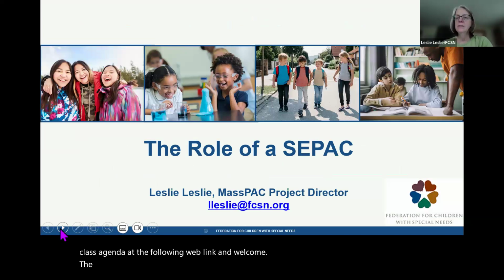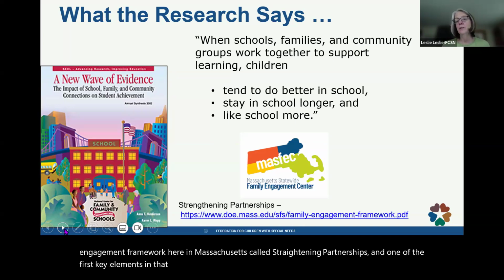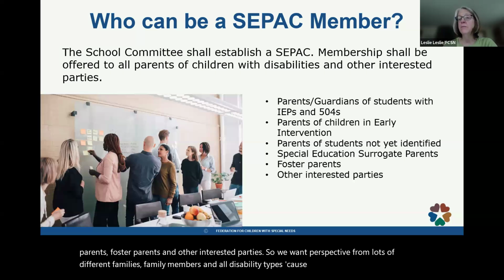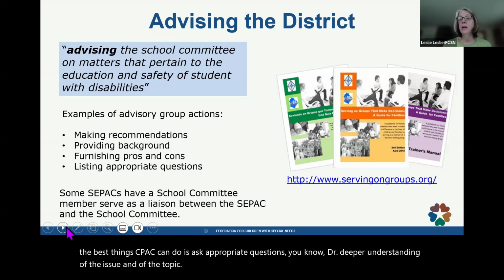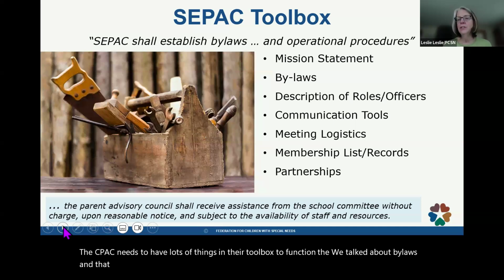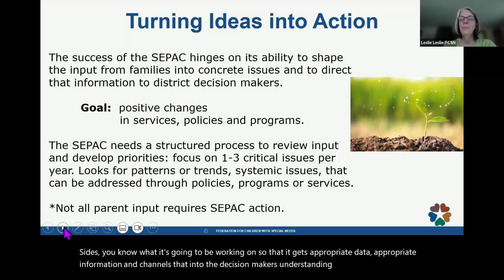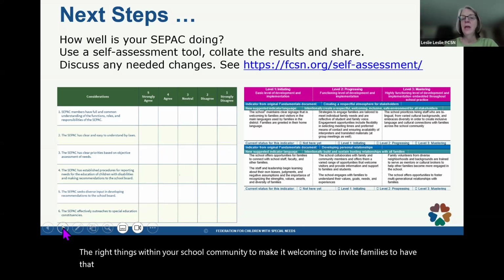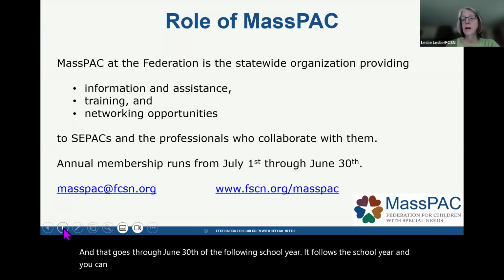Session #1 Role of a SEPAC